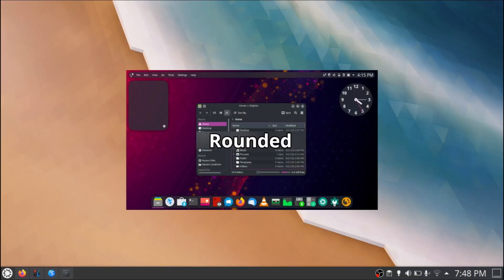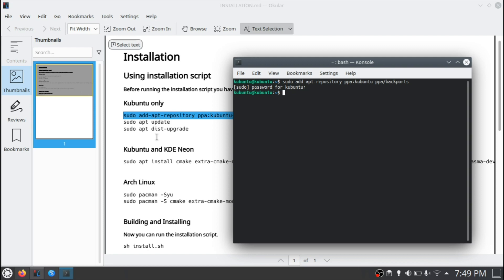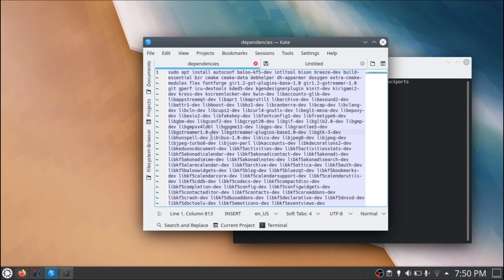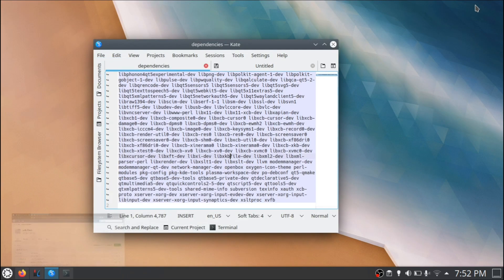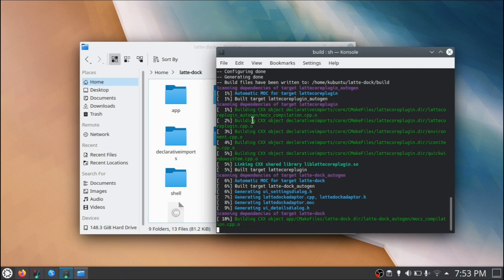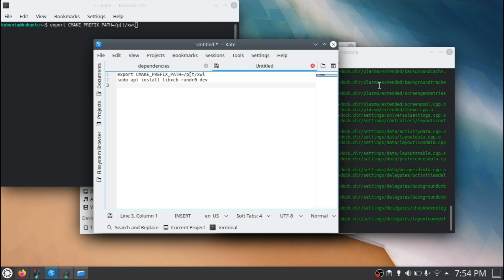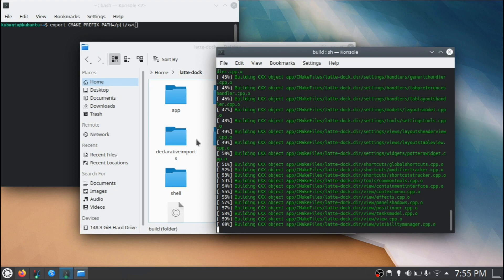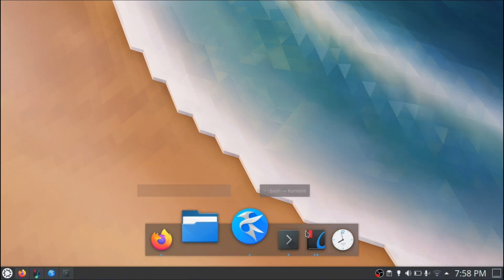[Outdated] How to Install Latte-Dock 0.10 (Kubuntu 20.04) | Floating Dock Support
Links/commands below
Step 1 - add backports (Kubuntu only):
sudo add-apt-repository ppa:kubuntu-ppa/backports
Step 2 - Install dependencies (either from link above or get text file below for copy/paste):
Step 3 - Extract files from source using git in terminal:
Step 4 - installation:
open latte-dock folder found in home folder, right click, actions, open terminal here... then in terminal type:
sh install.sh
IMPORTANT: If you get an error, delete the newly created "build" folder and in a new terminal window type the following:
export CMAKE_PREFIX_PATH=/opt/xwi
sudo apt install libxcb-randr0-dev
then, in the previous terminal run sh install.sh and it should work